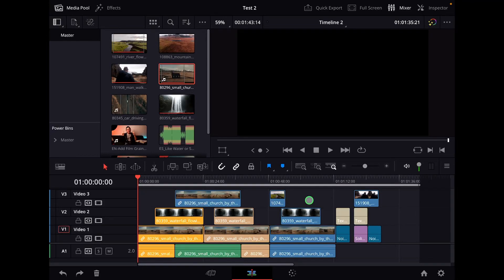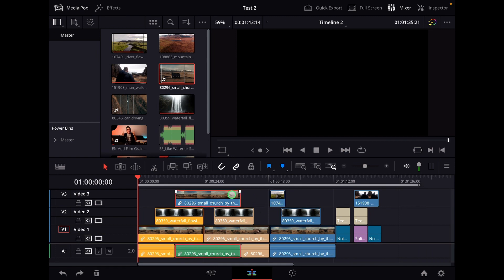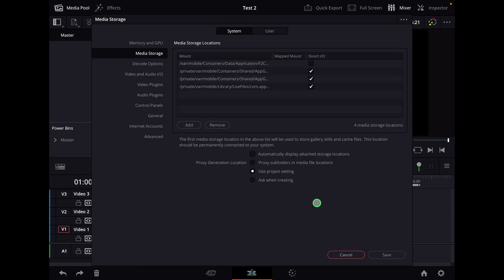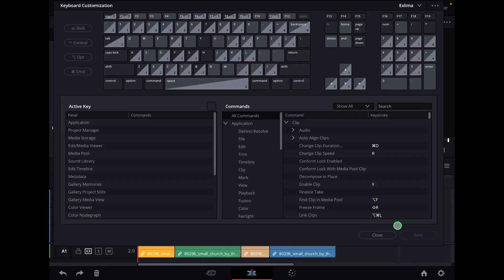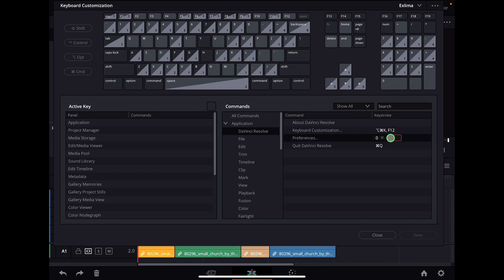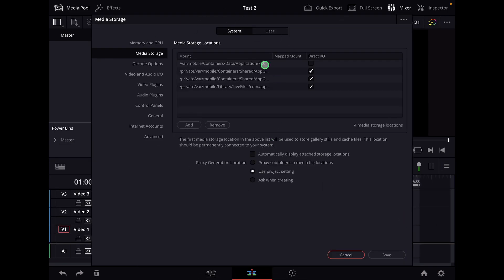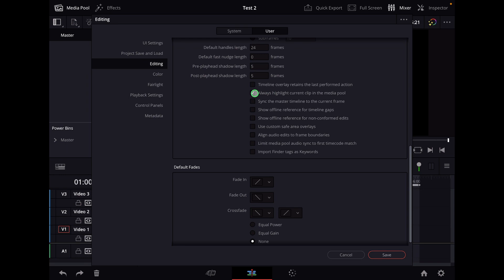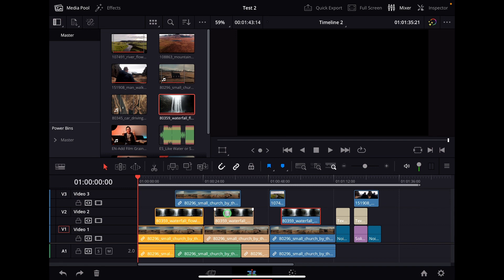DaVinci Resolve iPad Hack: Highlight Clip in Media Pool 😱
In this Video i show you how you can highlight clips from your Timeline and it will show you the Media in the Media Pool in DaVinci Resolve for the iPad.